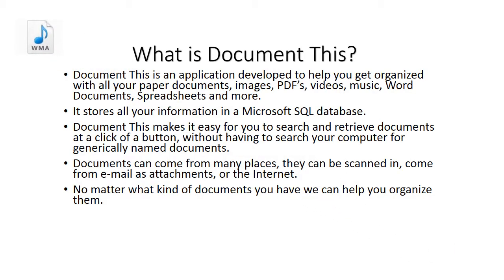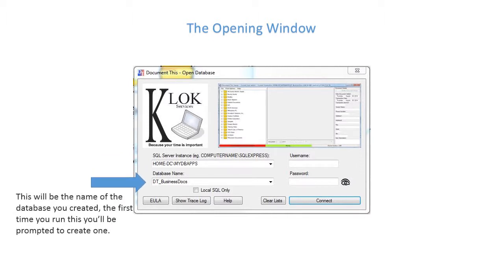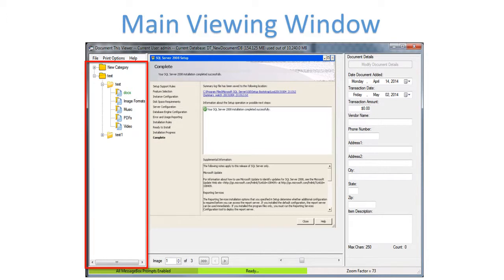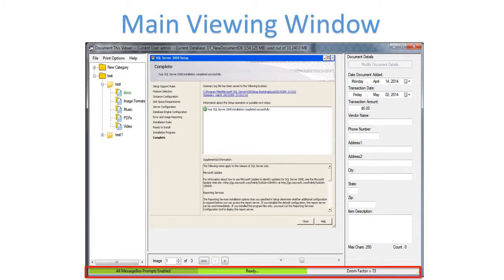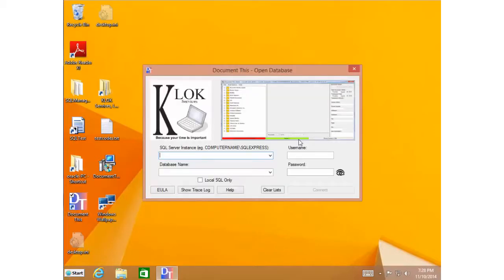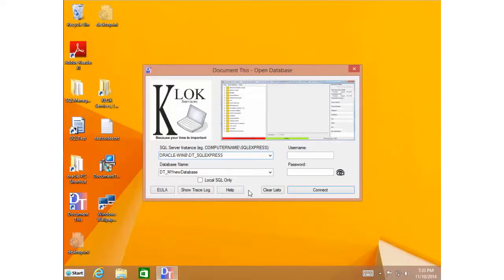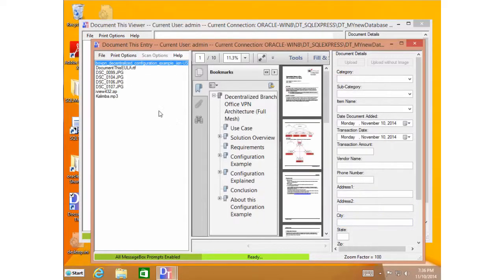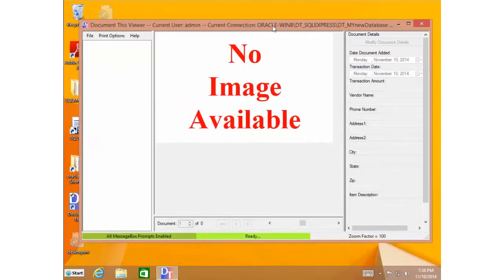Learning Document This Video Part 1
Learn about Document This.